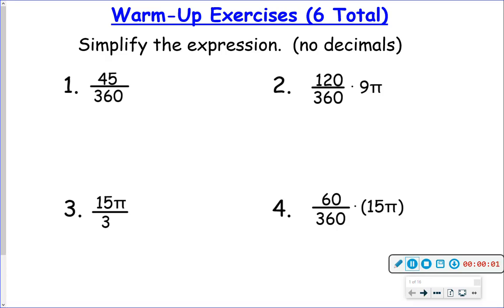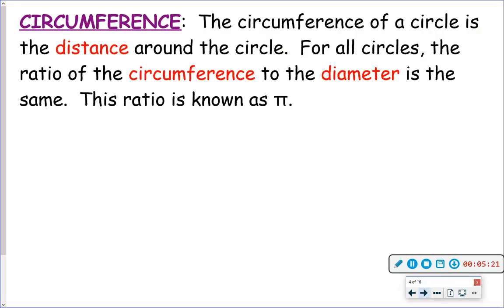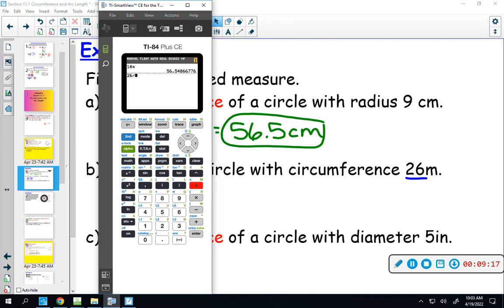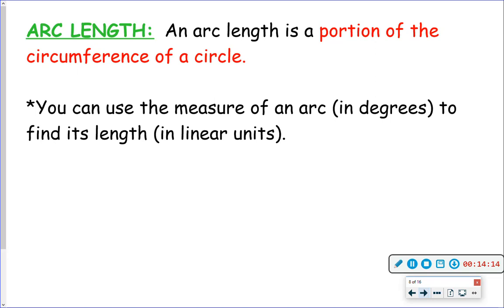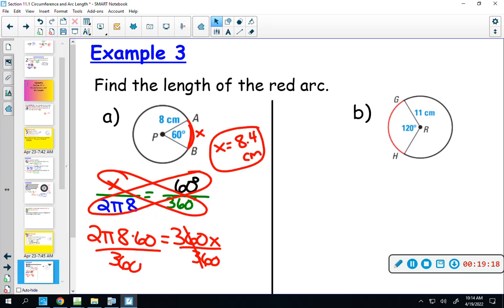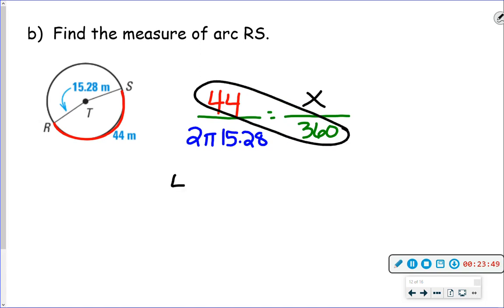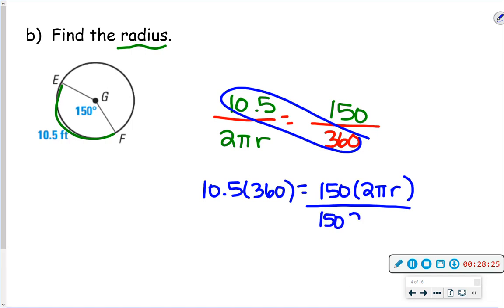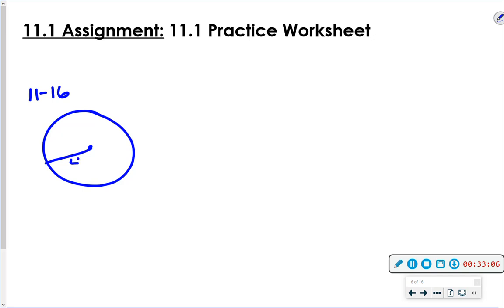Geo 11.1: Circumference & Arc Length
This video explains how to calculate circumference of a circle and arc length.